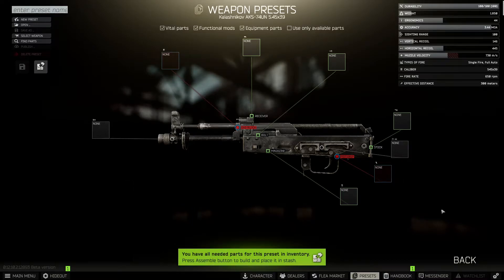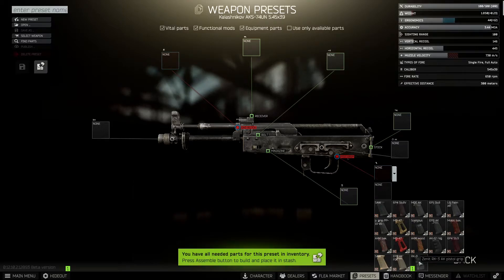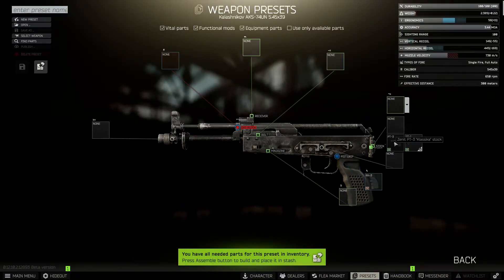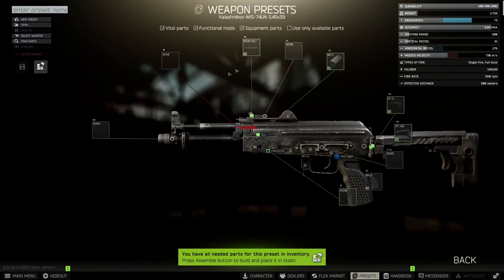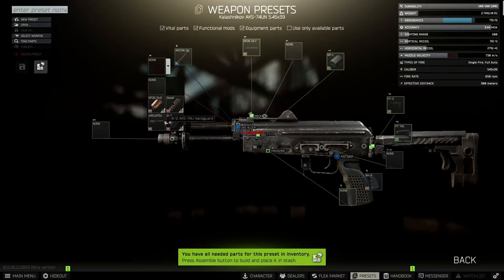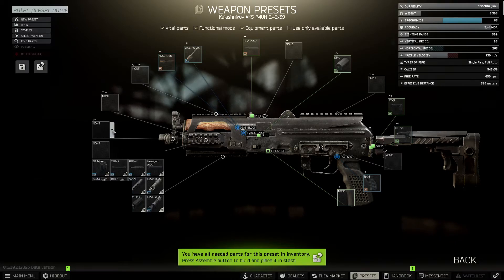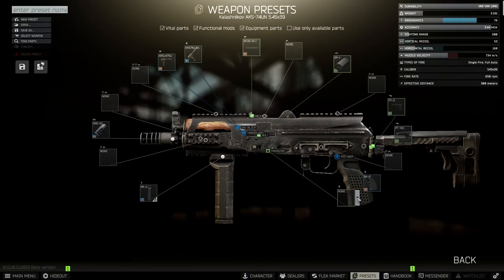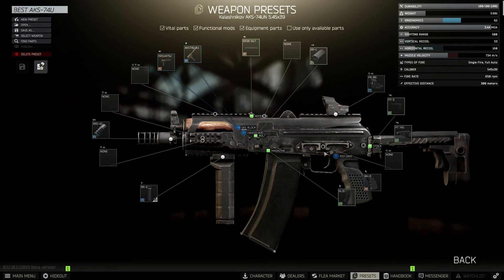BEST AKS-74UN BS BUILD BUT FAST LOW RECOIL HIGH ERGO GUN BUILD EFT ESCAPE FROM TARKOV UNDER 2 MINS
1. IS THE VECTOR .45 ACP UNDERRATED IN ESCAPE FROM TARKOV CHEAP BEAST GUNS IN EFT .45 AP AMMO
2. ALL GRAPHICS CARD LOCATIONS ON INTERCHANGE BUT FAST - ESCPAE FROM TARKOV - BEST LOOT SPOTS FOR GPU
3. ALL INTERCHANGE HIDDEN STASHES BUT FAST - ESCAPE FROM TARKOV JAGER CACHES ALL LOOT LOCATIONS EFT
4. BEST MAP TO USE YOUR SCAV - TIER LIST - ESCAPE FROM TARKOV EFT
5. TARKOV ROUGE - GET A KEYCARD 200K AND EXTRACT - NEW ESCAPE FROM TARKOV FAN CHALLENGE EFT SCAV TASK
6. BEST META M4A1 IN ESCAPE FROM TARKOV BUT FAST LOWEST RECOIL - BEST GUN BUILD IN EFT IN UNDER 3 MINS
7.BEST VSS BUILD BUT FAST LOW RECOIL HIGH ERGO GUN BUILD IN EFT ESCAPE FROM TARKOV IN UNDER 2 MINS
8. BEST DT MDR M61 BUILD BUT FAST LOW RECOIL HIGH ERGO GUN BUILD EFT ESCAPE FROM TARKOV IN UNDER 2 MINS M995
9. BEST M1A M61 M62 BUILD BUT FAST LOW RECOIL HIGH ERGO GUN BUILD EFT ESCAPE FROM TARKOV UNDER 2 MIN